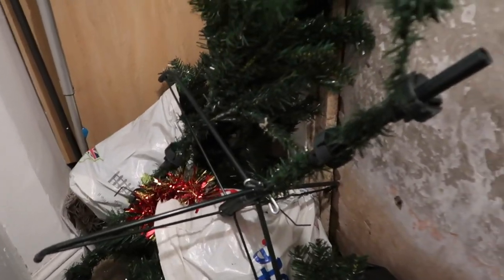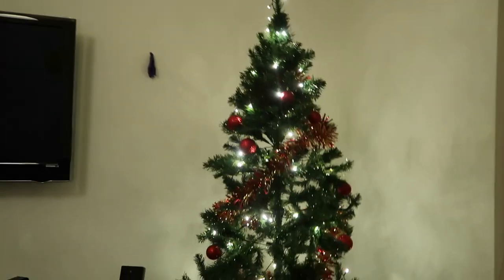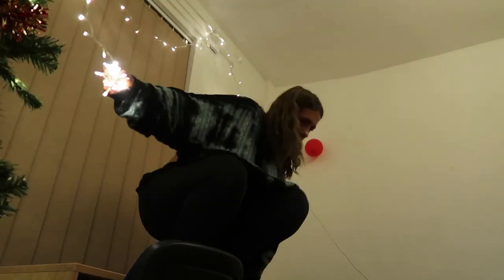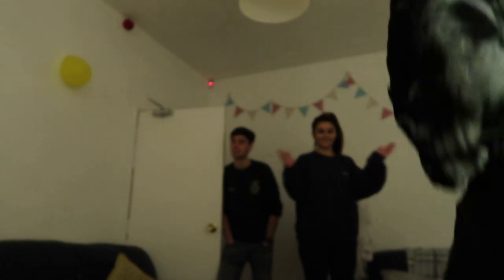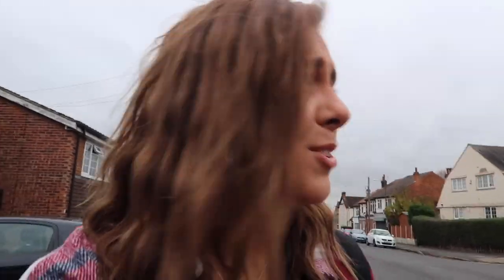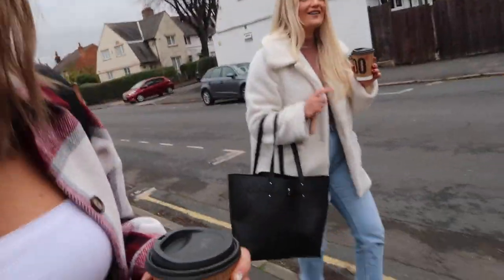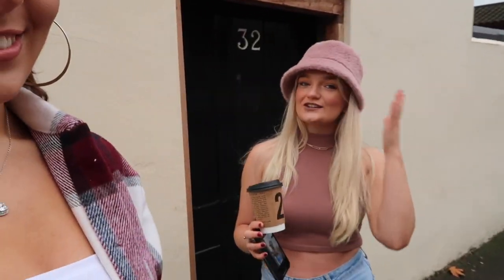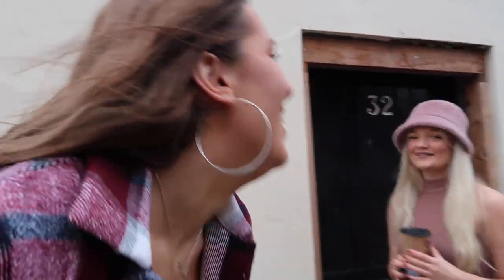Week In The Life At The University Of Nottingham | UK University Vlog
Week In The Life At The University Of Nottingham | UK University Vlog... in this vlog I decorate the house for Christmas, meet up with my friend Georgia and get very very poorly lol.

FAQ:

Canon G7X Mark II
Canon 700d
Big Tripod
Small Tripod
Neewer Ringlight
SD card

What university do you go to?
I go to the University of Nottingham in the UK!

What planner do you use?

Zaful: 18ella
Shein: 15offella

You as a customer do not pay more because I have used an affiliate link, it does not affect you in any way other than a small percentage of the sale may go to the person who generated the link. You pay no more, no less for buying, it is a tiny amount that goes to the person who influenced sale of the
item.